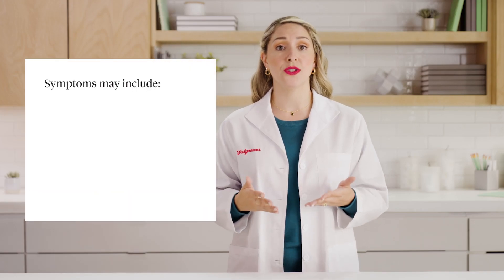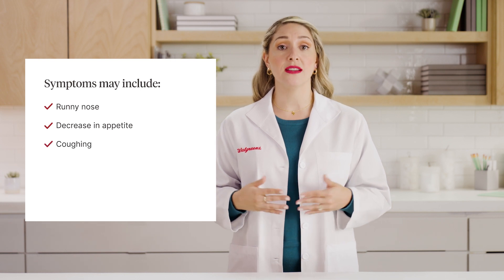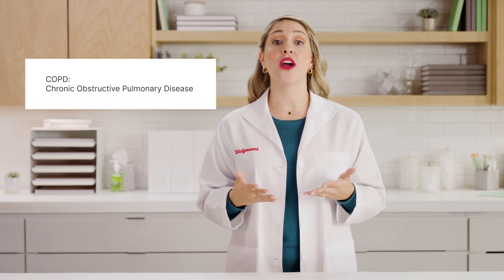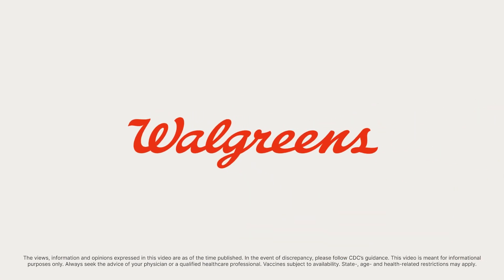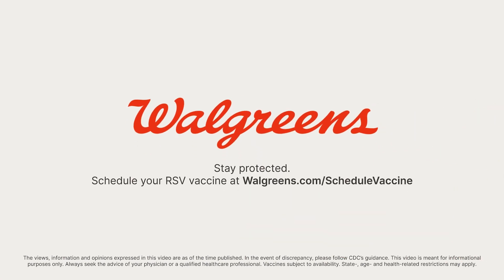Who’s eligible for the RSV vaccine?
Until now, there hasn’t been a vaccine for a serious respiratory virus called RSV, or Respiratory Syncytial Virus. The good news is that eligible adults 60 or older can now get their RSV vaccine at Walgreens. But a lot of people don’t know what RSV is, or why they should get protected. We answer your questions about RSV symptoms, why you should get the vaccine, and how to determine if you’re eligible. To learn more about RSV from Walgreens visit Walgreens.com/RSV